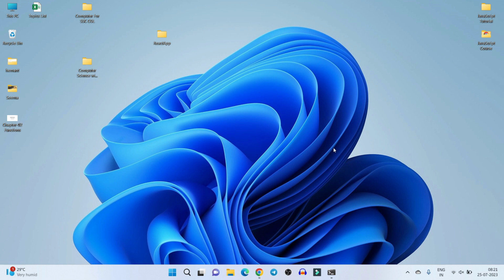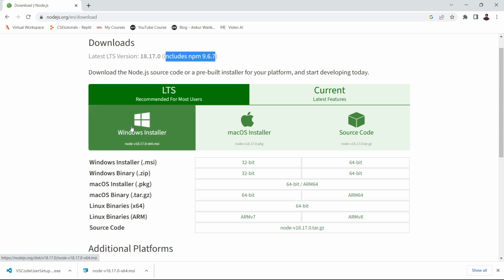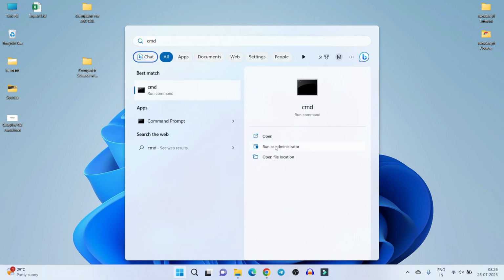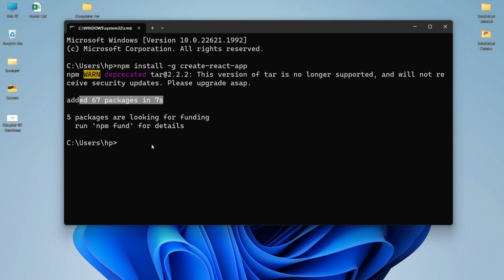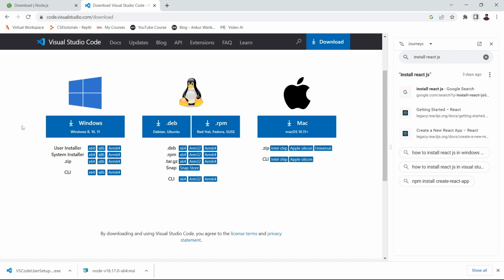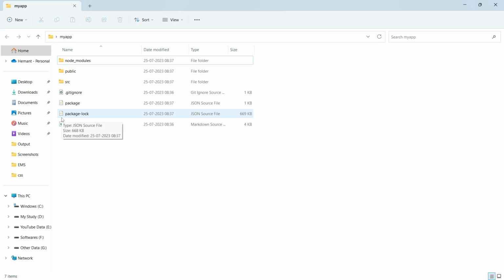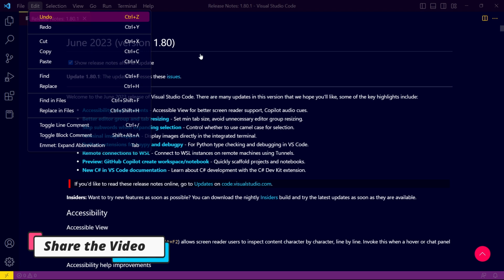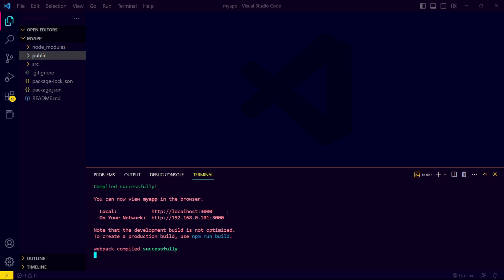How to install React JS in Visual Studio Code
In this video I have shown you How to install React JS in Visual Studio Code step by step. I hope this video will help you to do the same.